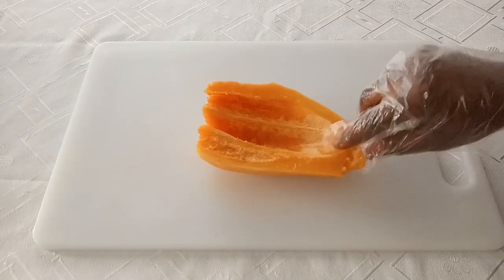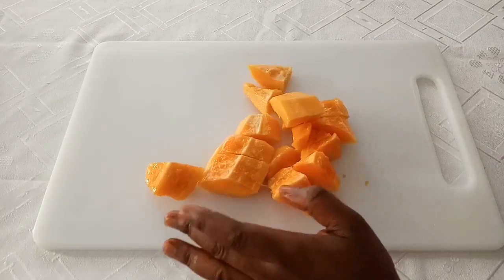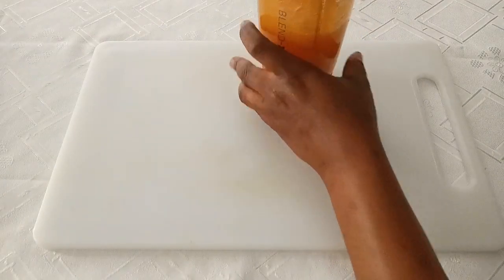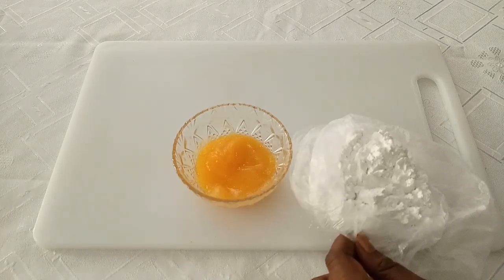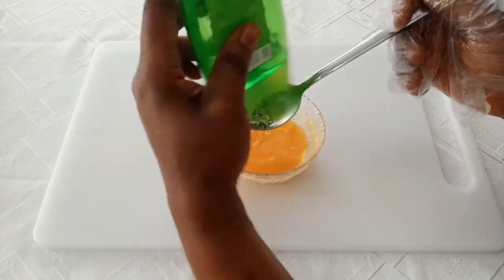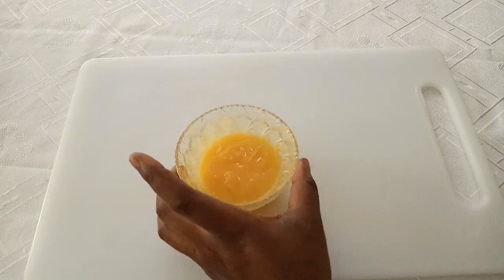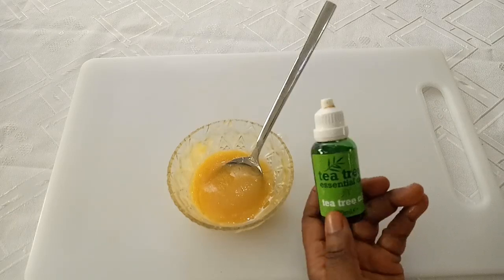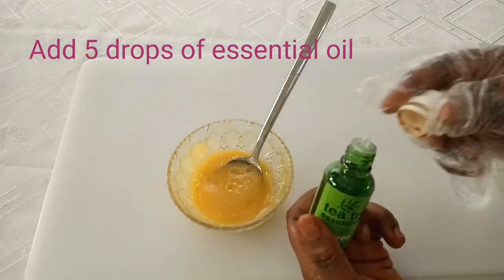Whitening & Glowing Day & Night Cream to Remove Blemishes gets rid of Dark Spots& Treat Sunburn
Hello beauties! I will be making a day and night cream to get rid of pigmentation, dark spots and treat sunburn.